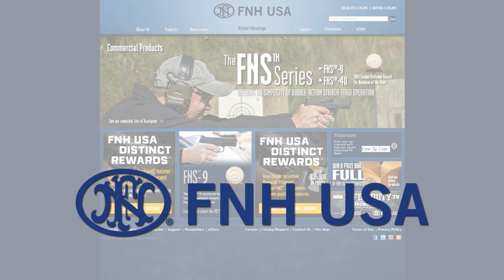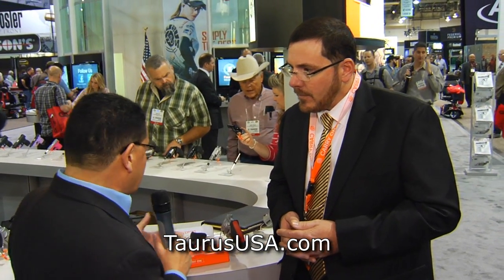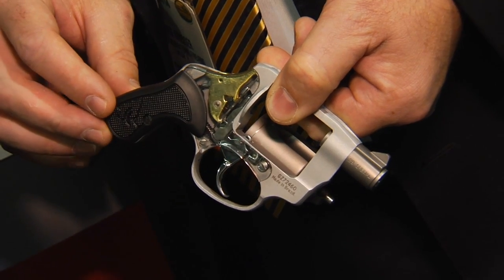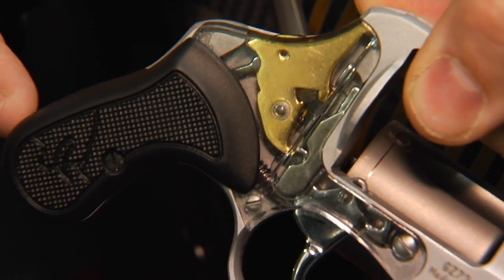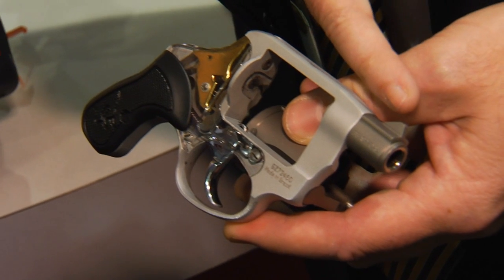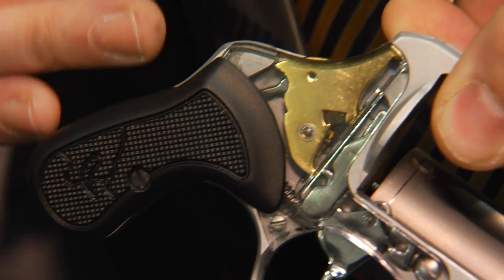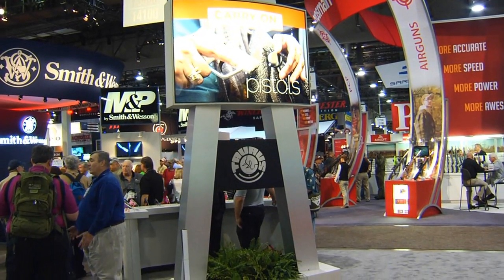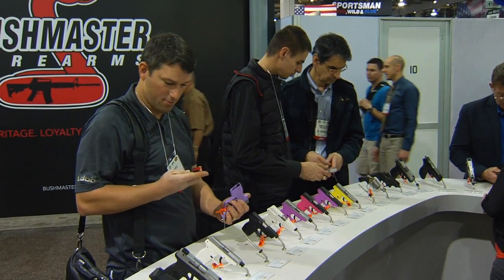Shot Show 2014 Taurus The View 38 Special on The Firearms Channel